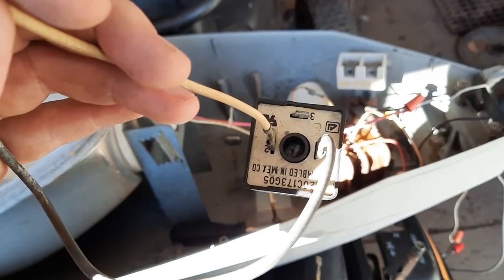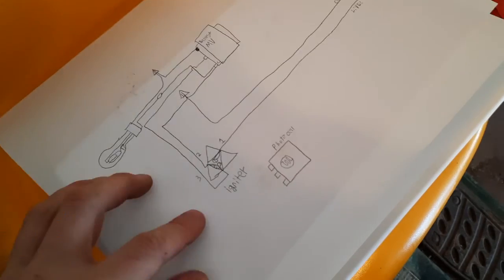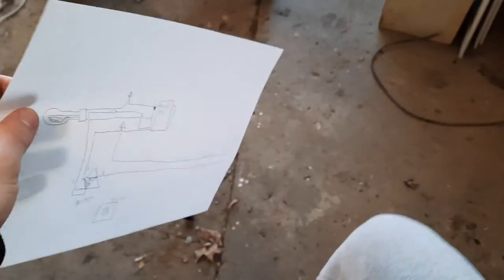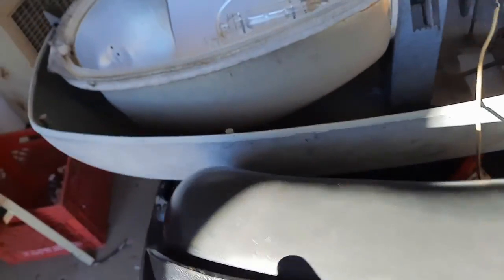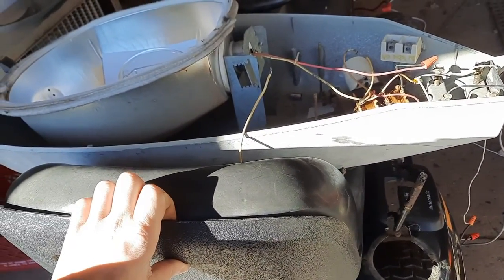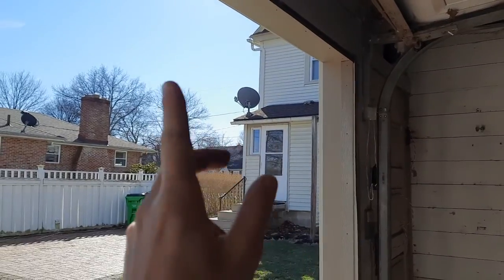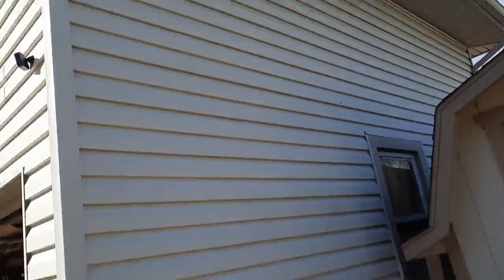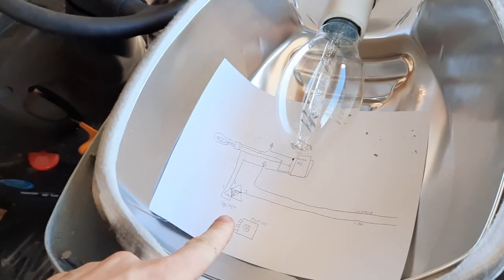I still need help with this street light.